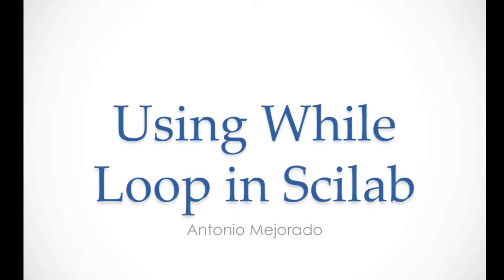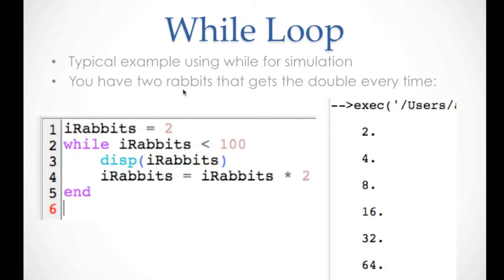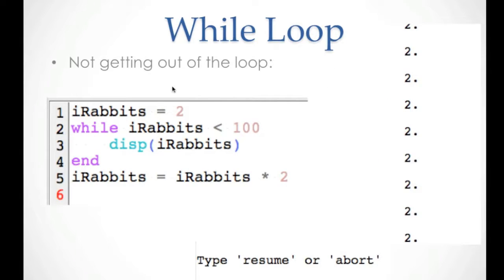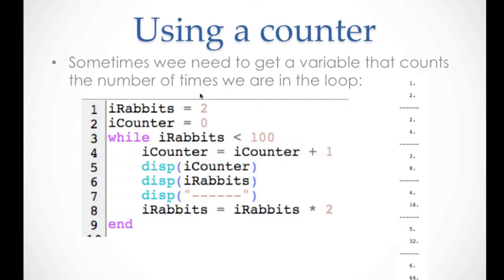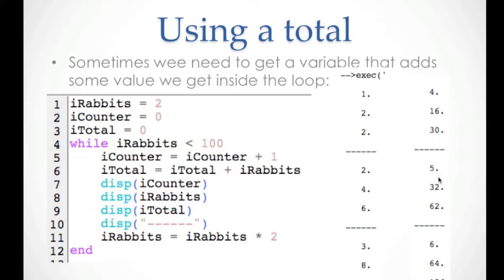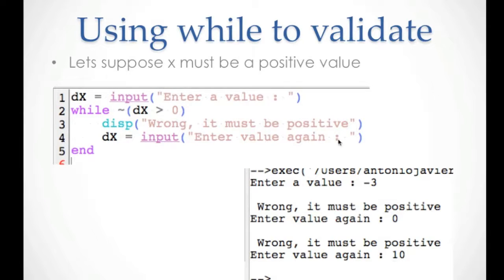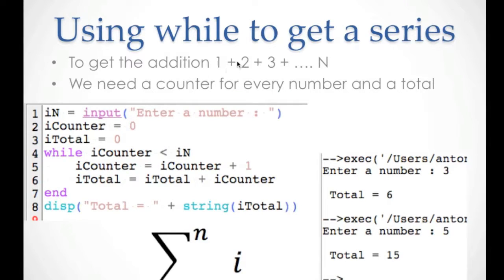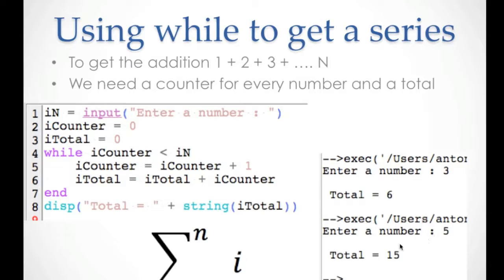SCL3. WhileScilab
Using While in Scilab  for simulations, to validate, or to get math additions.